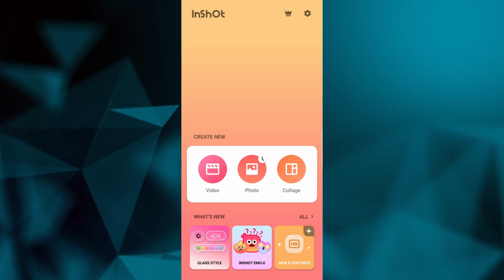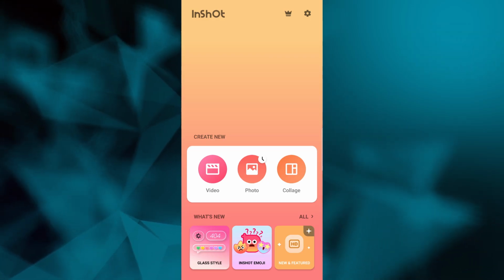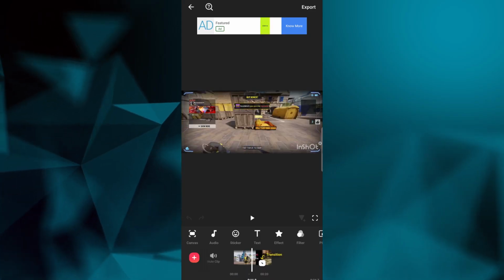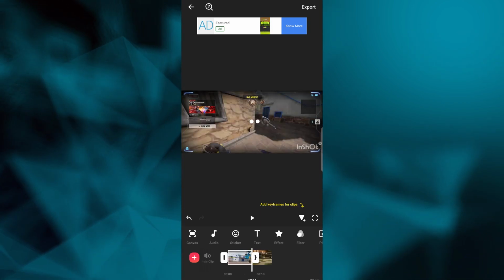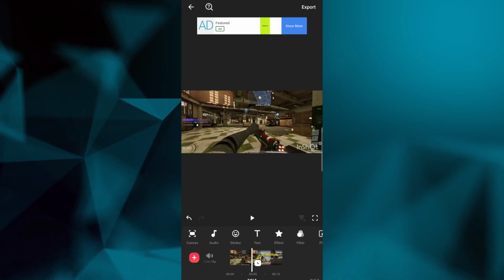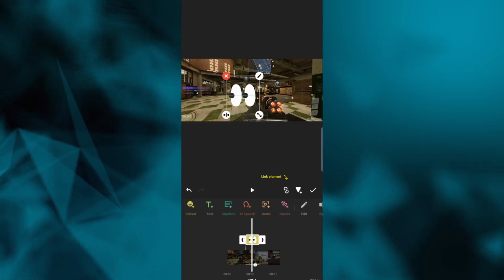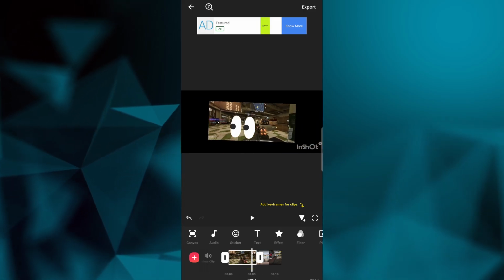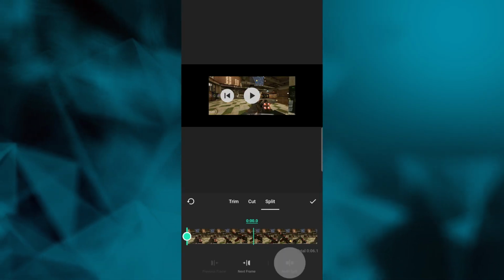How to Use Timeline in InShot 2025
Want to edit your videos like a pro with just your phone? 📱 In this quick tutorial, I’ll show you step by step how to use the timeline in InShot 2025. From trimming clips and arranging videos, to adding music, text, and transitions — you’ll learn exactly how to control the timeline for smooth, professional edits.

By the end of this guide, you’ll be able to organize your clips with ease and make your videos look polished and engaging. Perfect for TikTok, Instagram, YouTube, or any platform you create for!